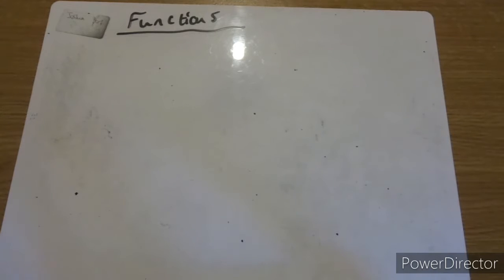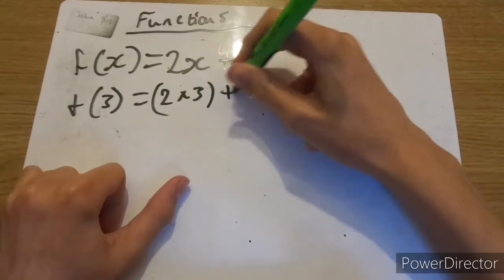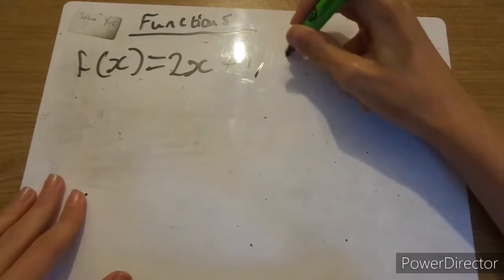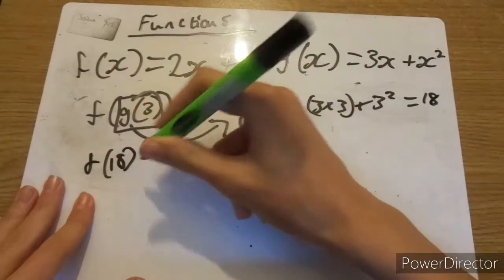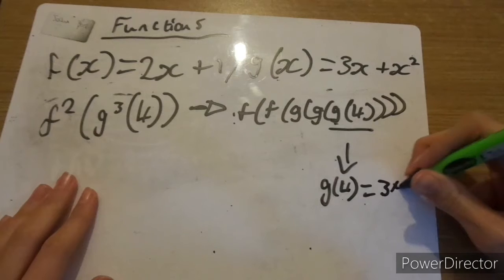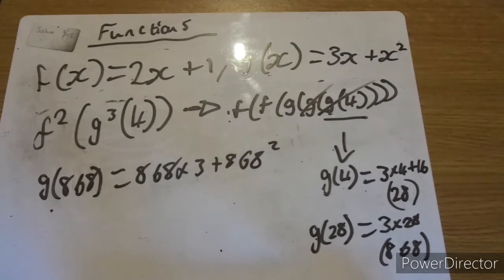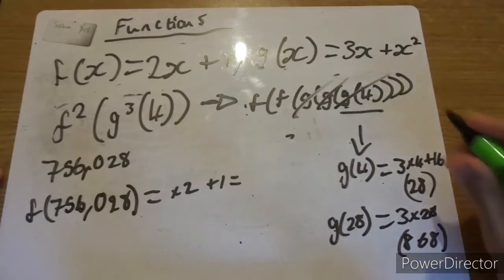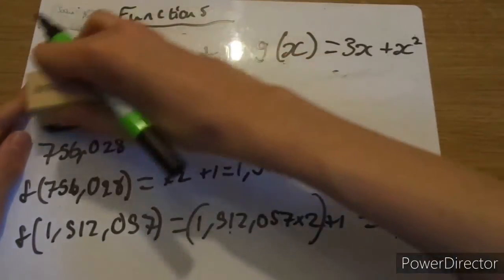Functions | GCSE Maths | Grade 7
In this episode, I will be teaching you how to do functions in GCSE maths. This is a grade 7 topic, so it is only for higher tier maths.